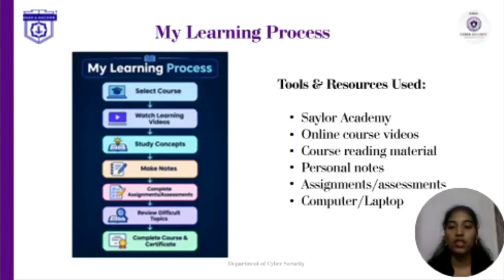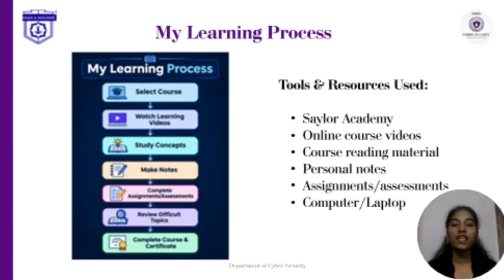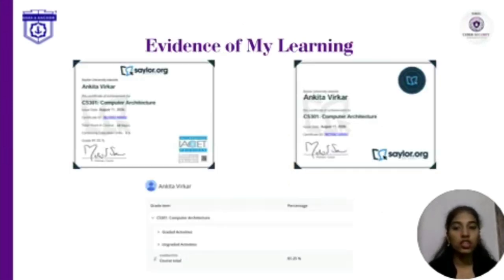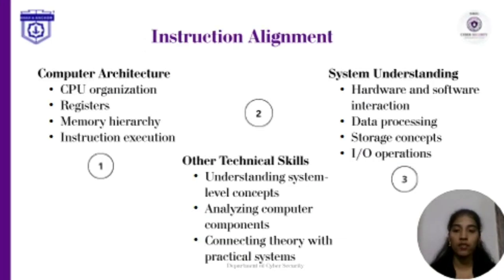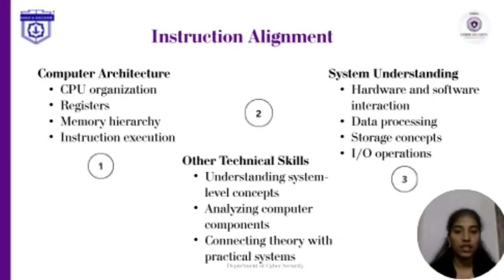Computer Architecture certification Course review